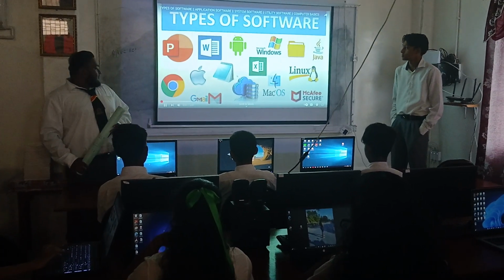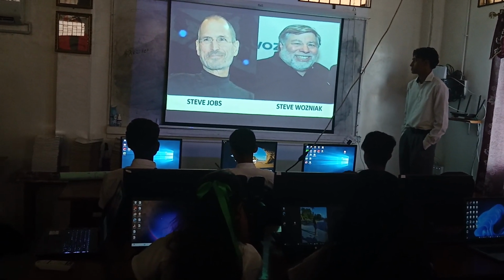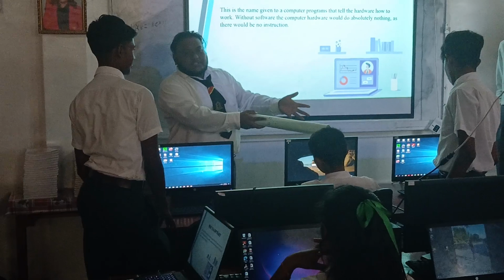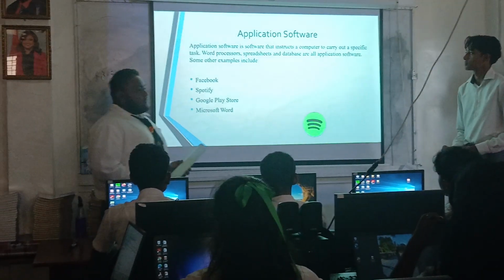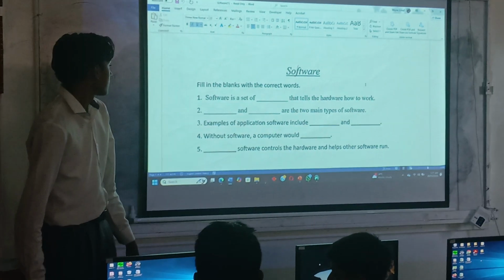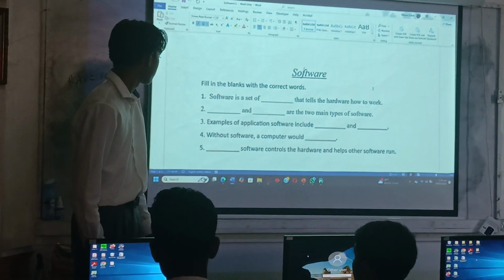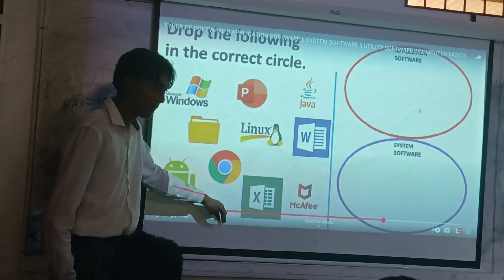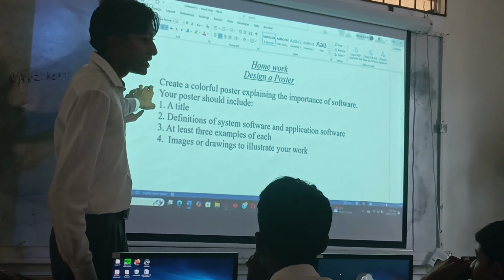Team Teaching Cycle 2